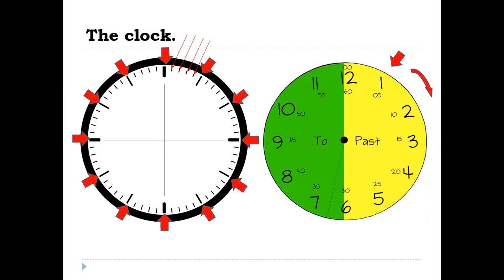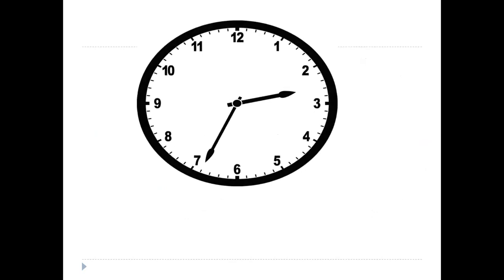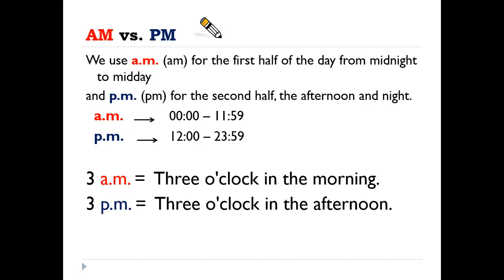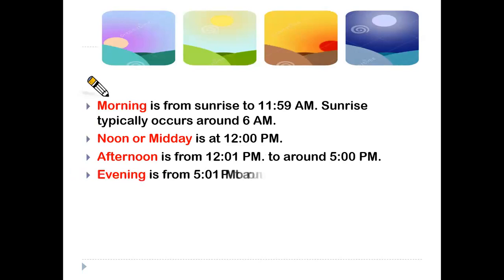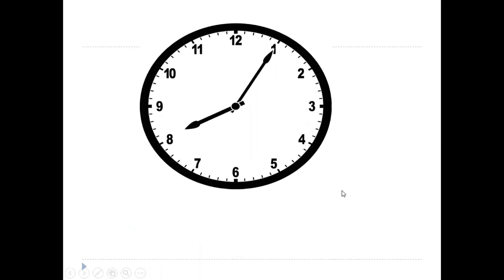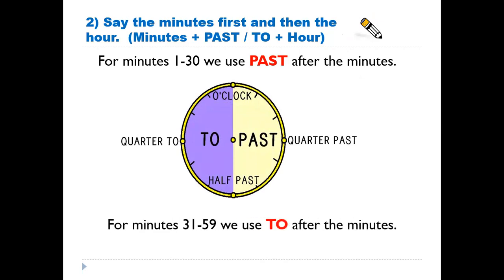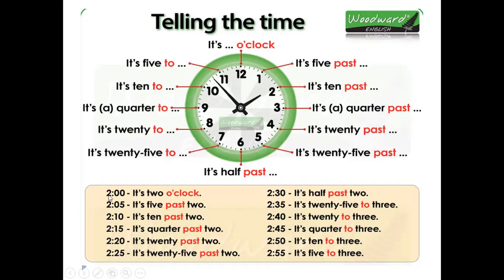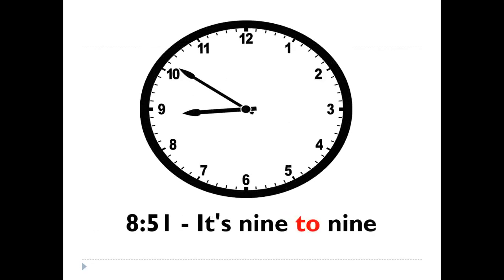The clock 5th grade Math- The clock